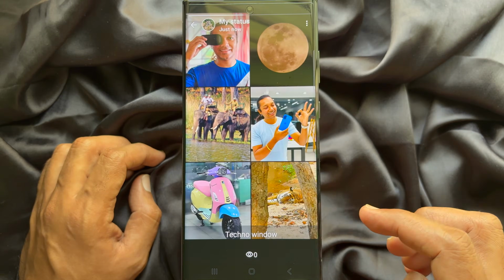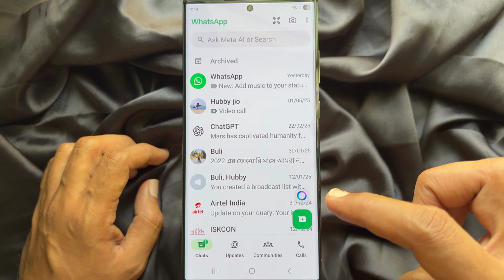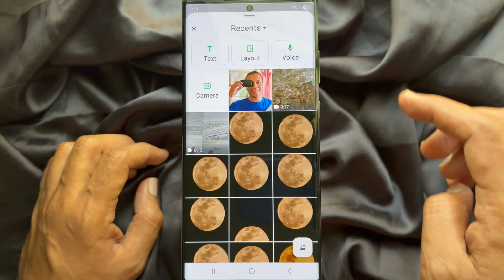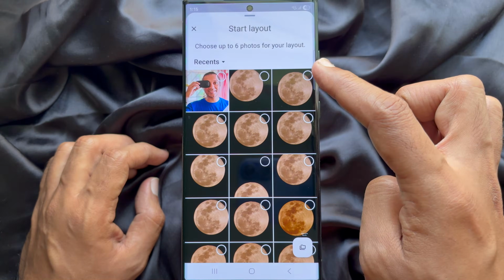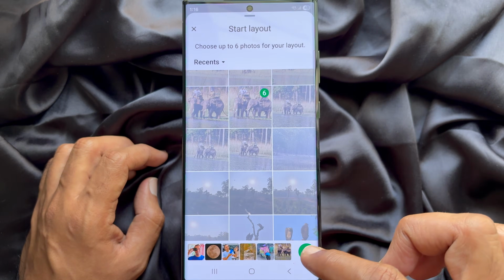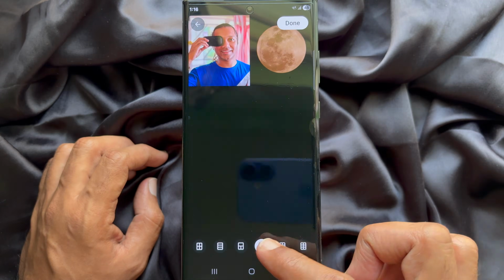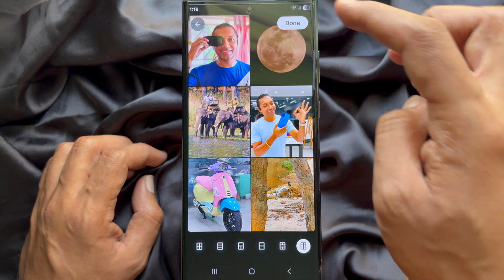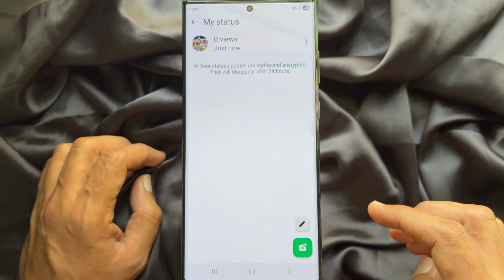How to Use LAYOUT for WhatsApp Status 2025 || WhatsApp new status layout